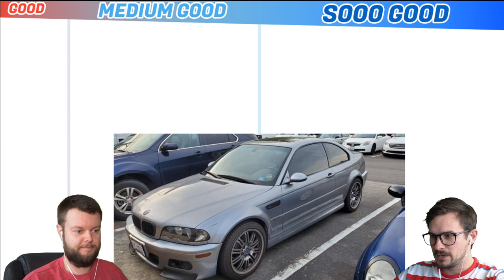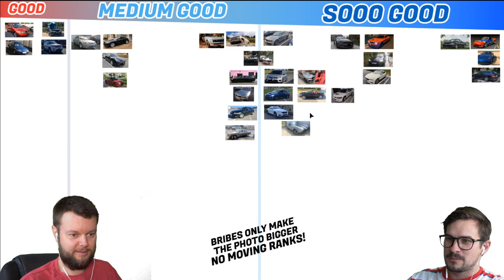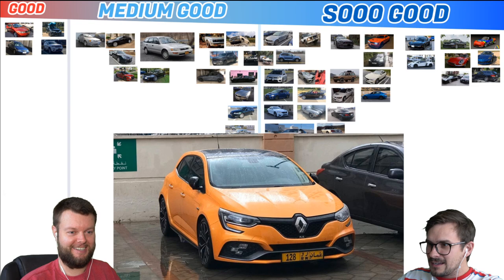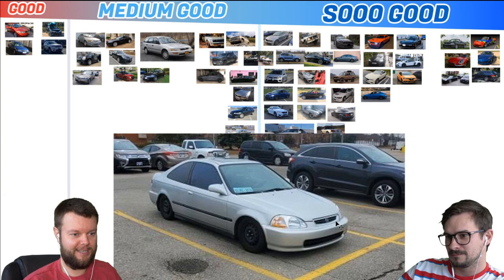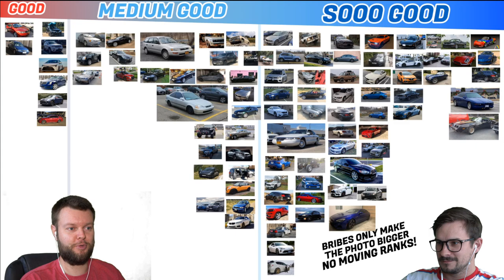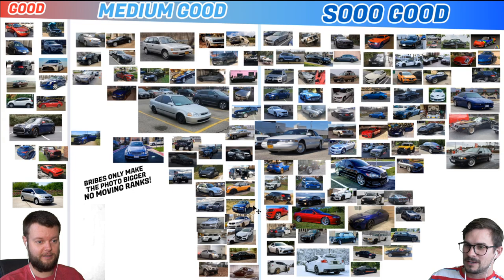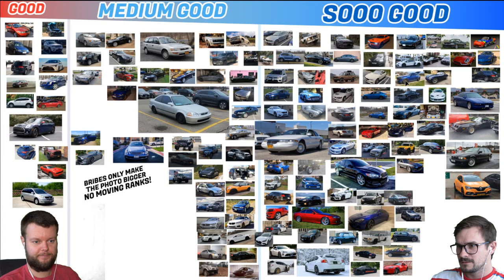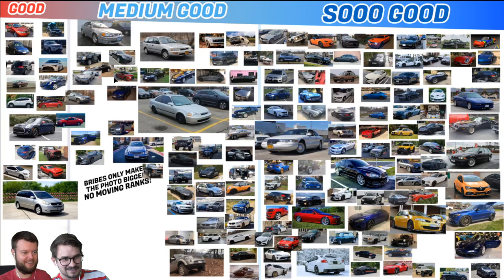Is YOUR CAR COOL? Live Ranking! PART 3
We rank the cars that you submitted to us on Instagram. Part 3